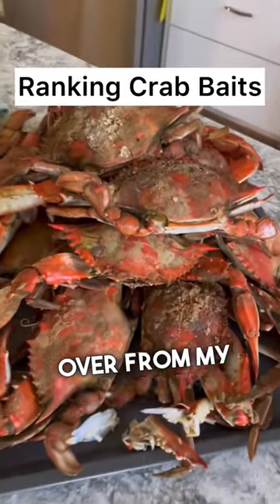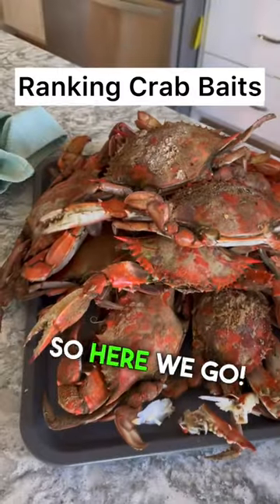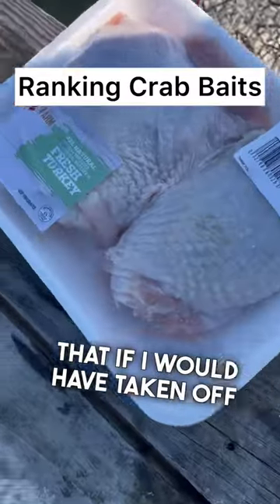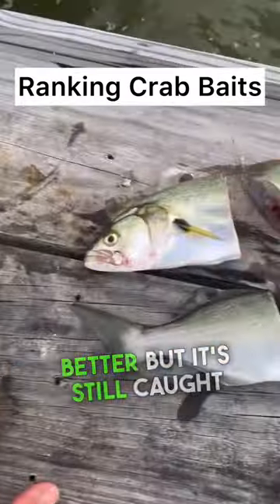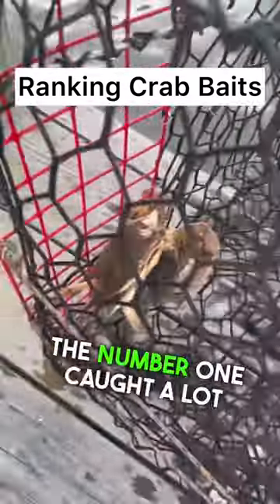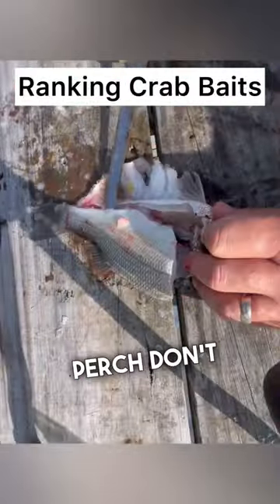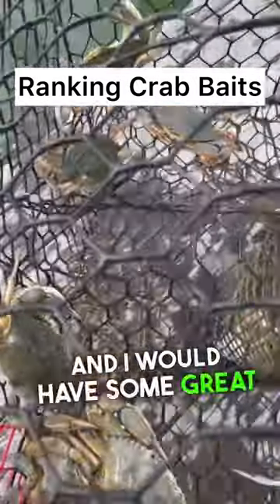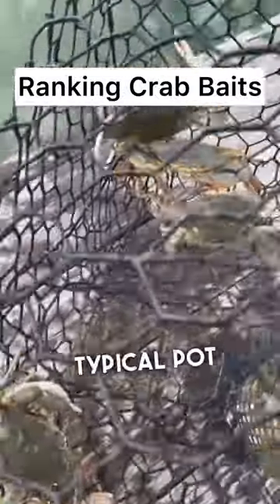Will it Catch Chesapeake Blue Crabs? Final Rankings!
Will it catch Maryland Blue Crab? My Top 3 results for the season!